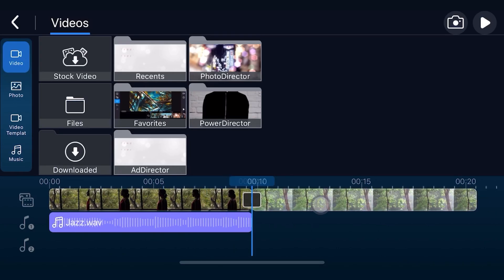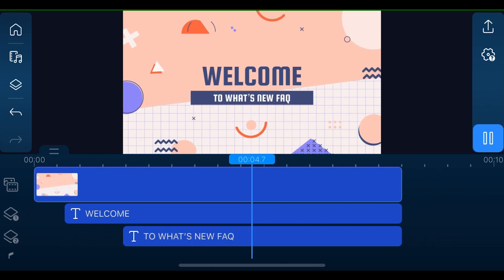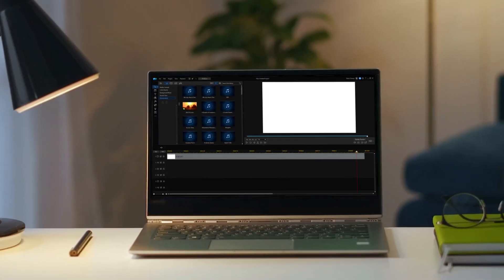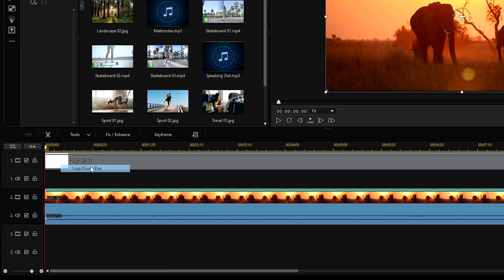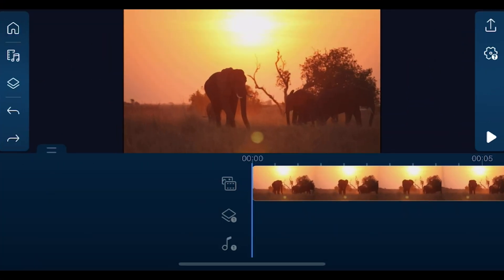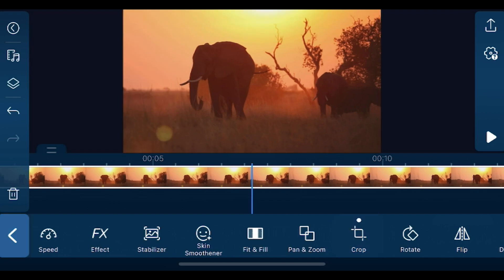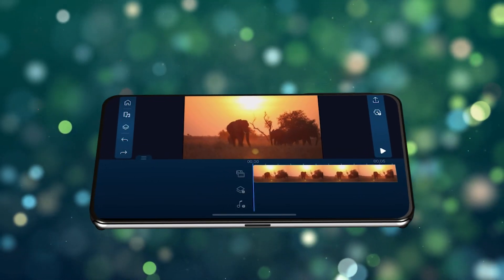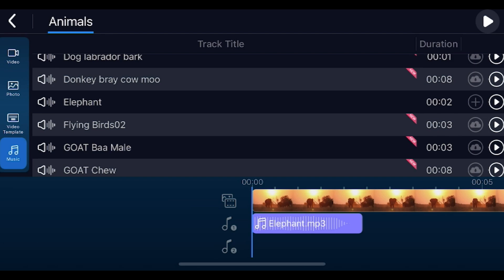What's New & FAQ | PowerDirector 365/App May 2021 Updates!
In this update, we've added new title, transition, sound effects and background music packs for PowerDirector 365 users. Take your YouTube videos to the next level with Bloggers Social Media Pack Vol.2 or create seamless transitions with the Carousel Transitions Pack.

For PowerDirector App for iOS and Android, this update includes the new Extract Audio feature, new intro and outro templates and light leak overlays to help you create stunning videos on-the-go.

Let us know what you think of our new update in the comments below!

0:00 Introduction
0:29 PowerDirector 365 New Design Packs
1:06 PowerDirector iOS & Android App Updates
1:43 Q&A